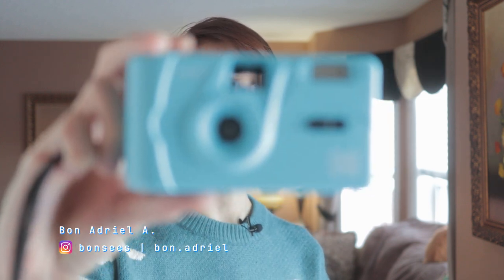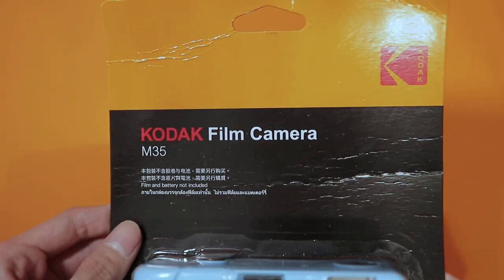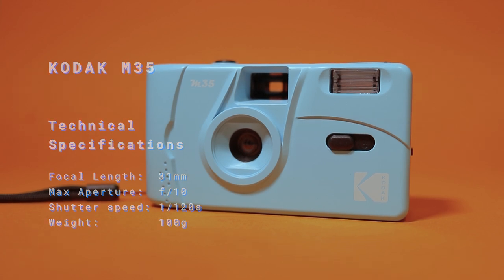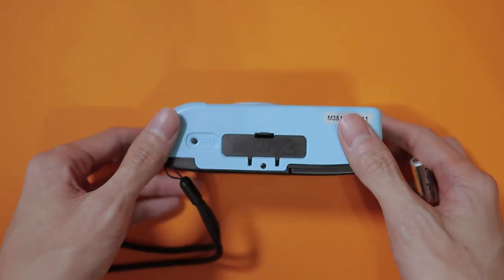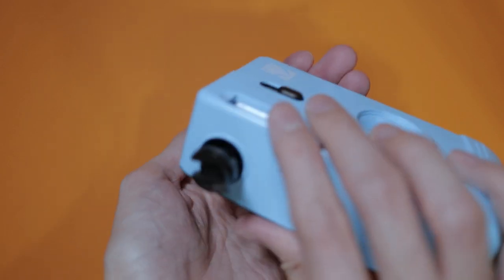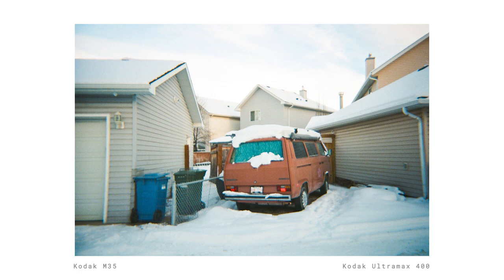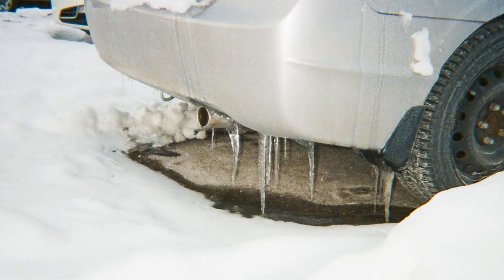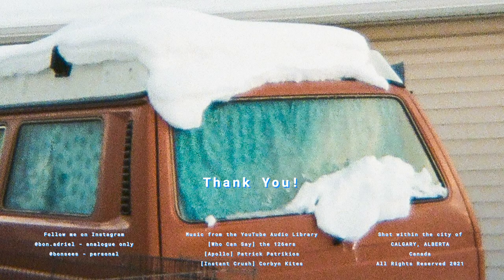Kodak M35: How to Use + First Impressions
[Edit] I just noticed some of the photos were labelled as having been taken with the Flash Fujica AF and Fujifilm Superia. That's a copy-paste error on my part 😅 All the photos in this video were taken with my Kodak M35 and Kodak Ultramax.

In this video, I talk about my first impressions of using the Kodak M35 film camera. It is a reusable plastic film camera, similar to the Dubblefilm Show Camera, Ilford Harman Reusable Camera, and Lomography Simple Use Film Camera, which are all a step-up from disposable film cameras.

I also show how to load it with film, as well as how to unload the film after finishing taking photos.

The photos I took in this video aren't the best, imo. They're just mundane things I thought were interesting around my neighbourhood in a Calgary suburb. But I hope y'all still like them.

▽ Chapters
00:00 Intro
01:27 Unboxing
03:00 Technical Specifications
03:21 Loading Film
04:34 Loading the Battery
04:56 Turn on the Flash
05:08 Composing with the Viewfinder
05:30 Unloading the Film
06:30 Photowalk in the Suburbs
07:54 But first, lemme take a selfie
08:41 Conclusion

▽ Materials
Kodak M35 camera
Kodak Ultramax 400

▽ Music
"Apollo" by Patrick Patrikios
"Who Can Say" by the 126ers